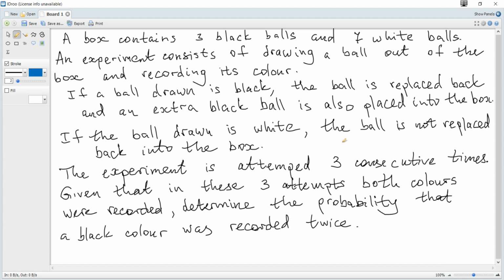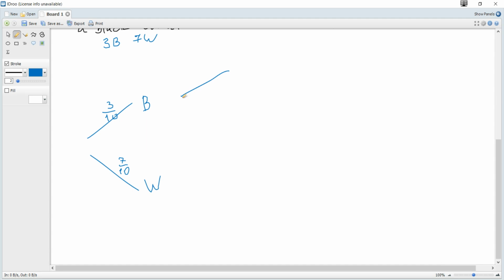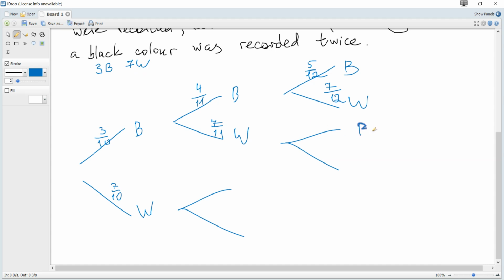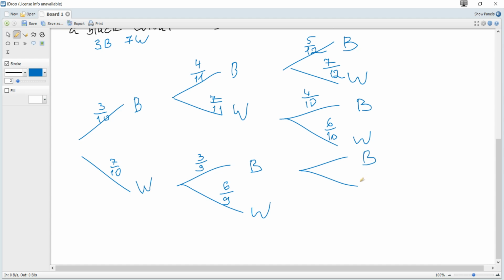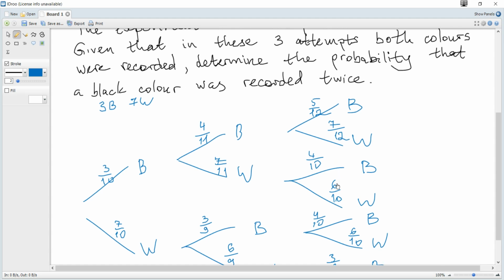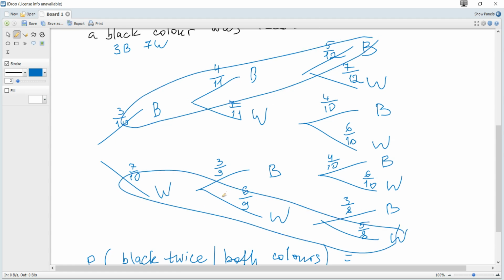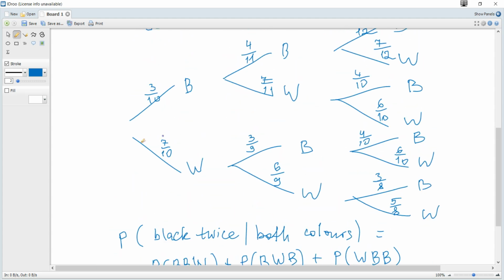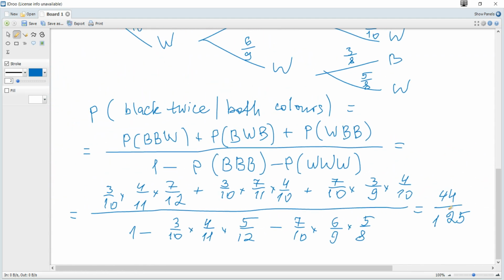Ex. U7. Maths. Tree diagram. Conditional probability.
Related to A-level Applied Maths Statistics Year 2, IB Maths AA/HL, AA/SL, AI/SL, AI/HL.
Question from A-level I.Y.G.B. MadAsMaths papers (A* practice questions).
Paper U Q7.
A box contains 3 black balls and 7 white balls, all identical in size.
An experiment consists of drawing a ball out of the box and recording its colour.
• If the ball drawn is black, after its colour is recorded, the ball is replaced back
into the box and an extra black ball is also placed in the box.
• If the ball drawn is white, after its colour is recorded, the ball is not replaced
back into the box.
The experiment is attempted 3 consecutive times.
Given that in these 3 attempts both colours were recorded, determine the probability that a black colour was recorded twice.